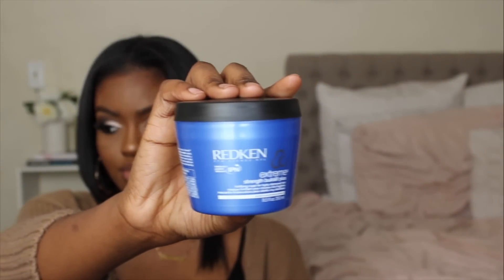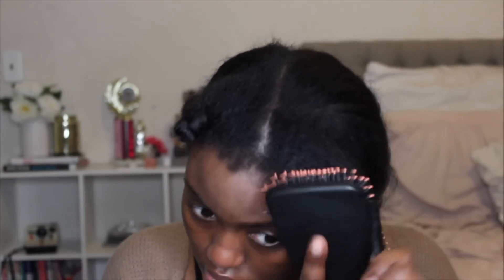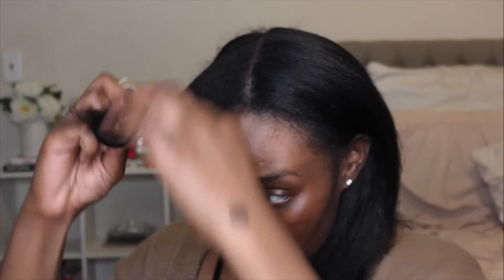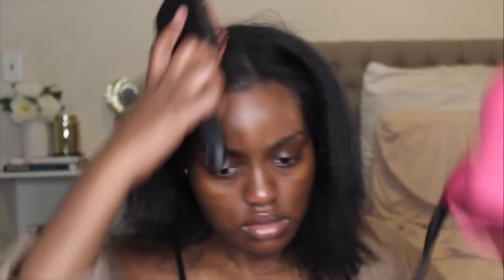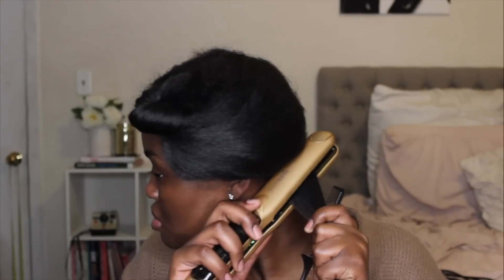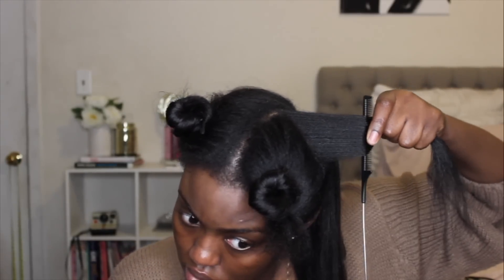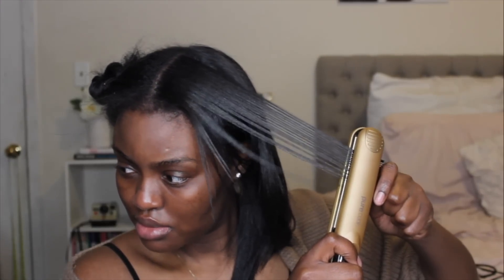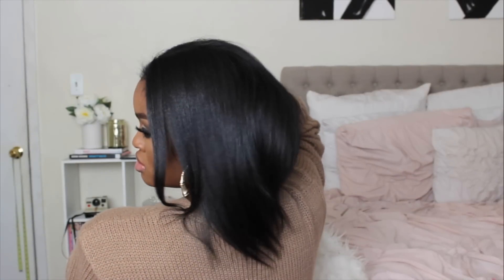Kinky Curly to Straight Hair Tutorial- (Humidity Resistant) | Shanny Stephens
Products Used

Redken Extreme Strength Builder Plus 8.5

Redken All Soft Shampoo

Redken All Soft Conditioner

Beingshanny

FREQUENTLY ASKED
Camera: Cannon T3i
Editing Software: Final Cut Pro
Lighting: I use natural lighting and Diva Ring Light
Height: 5'10